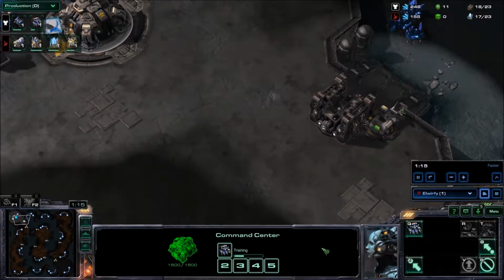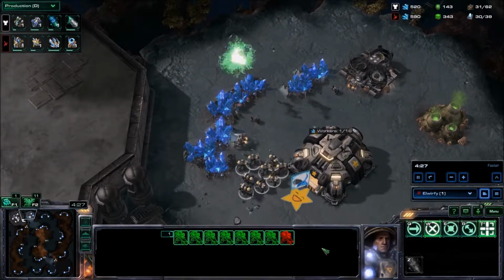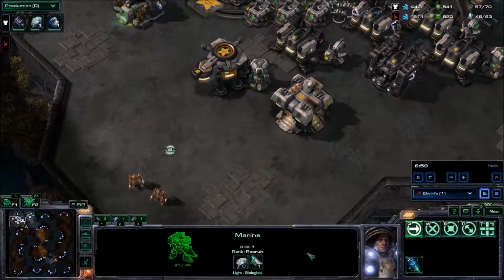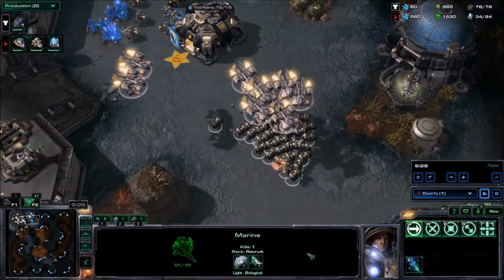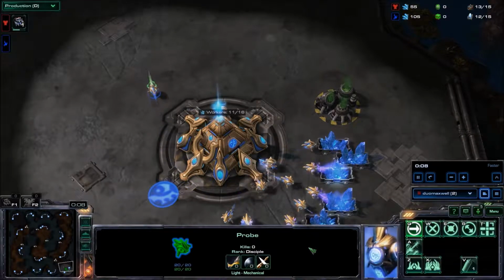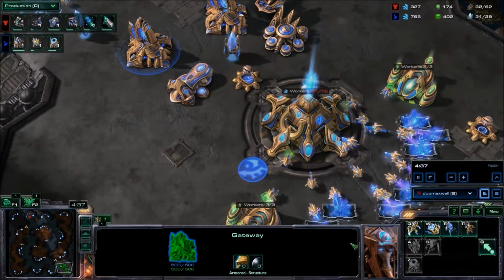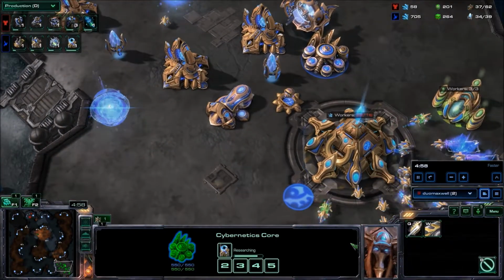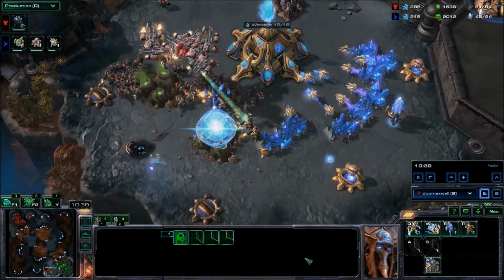Starcraft 2 1v1 Series Episode 14: Marine Medic! (LotV)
Today I'm going to be showing off a new strategy for the Terran.